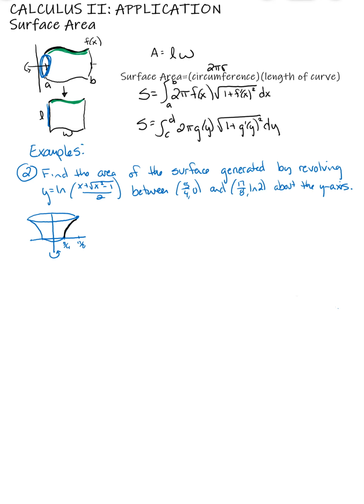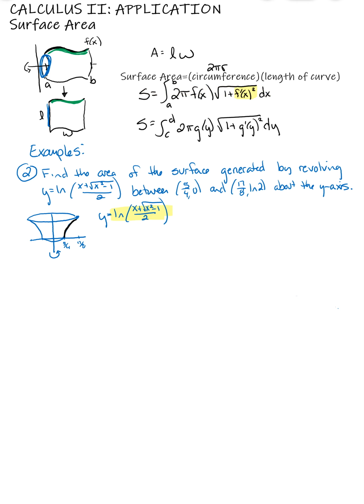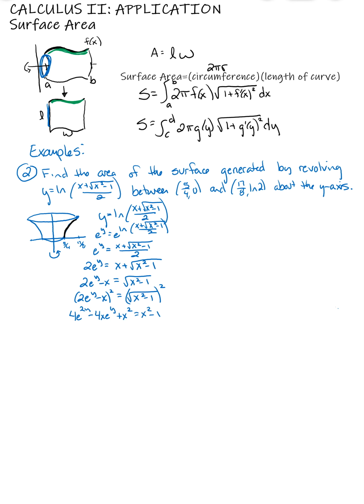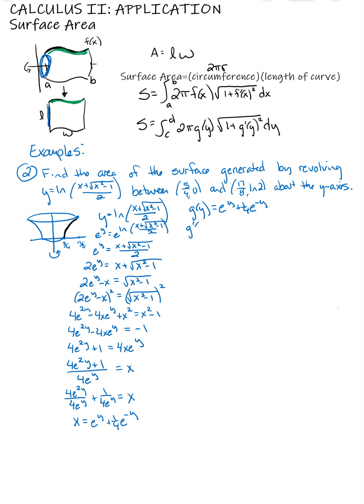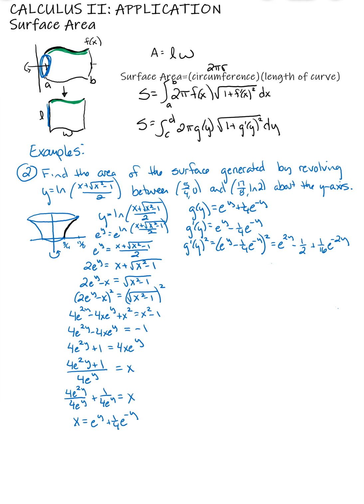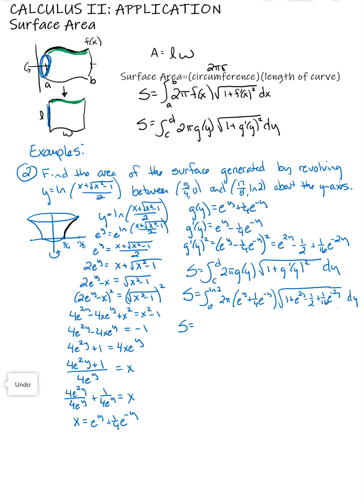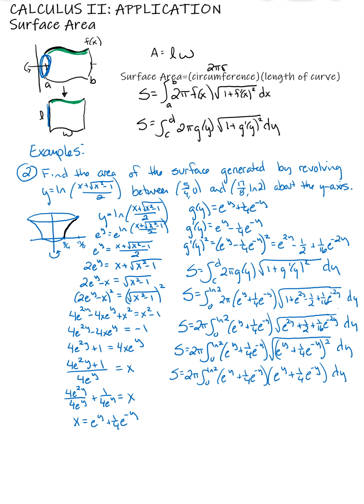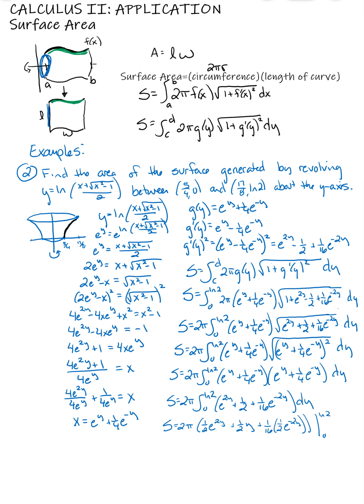Calculus II Integration Application Surface Area II